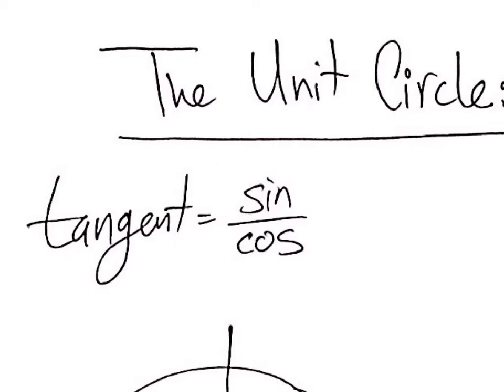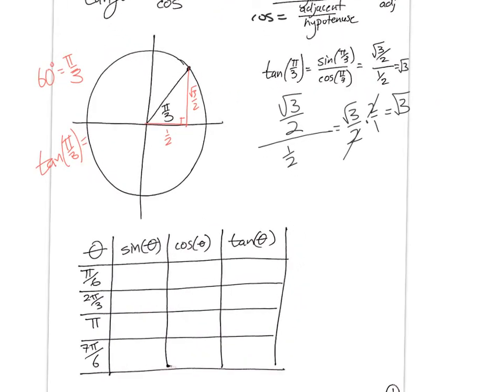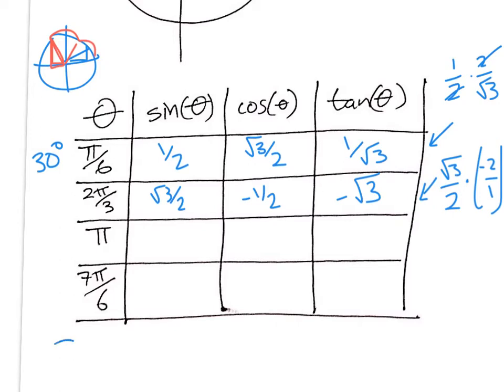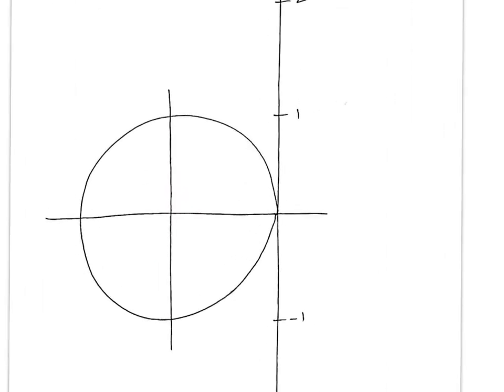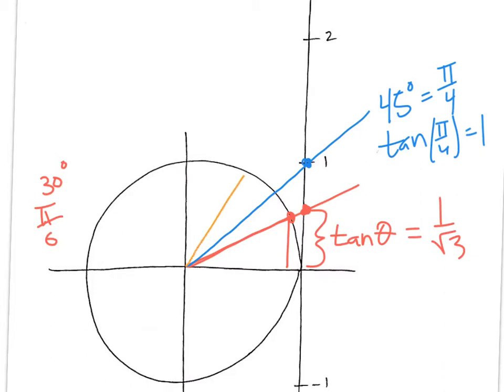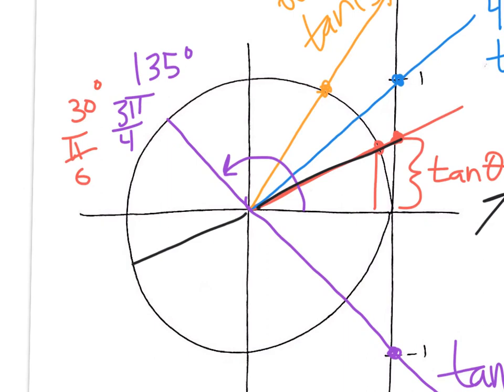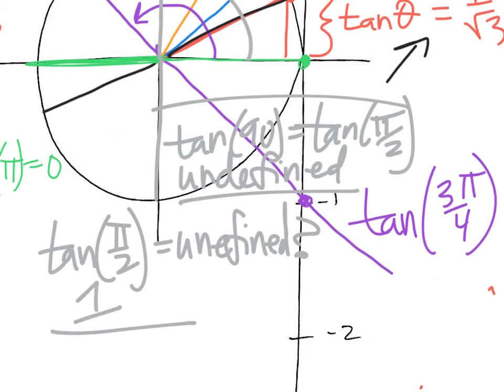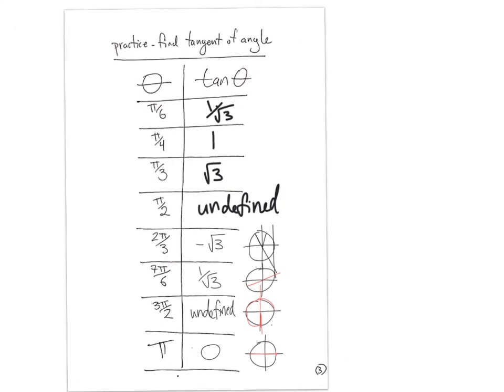Unit circle part 4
Tangent ratio